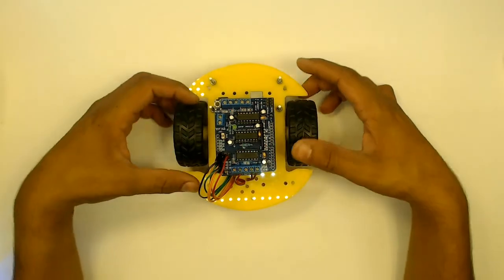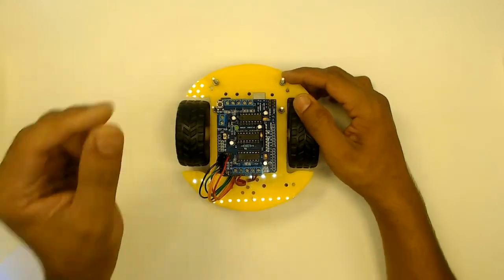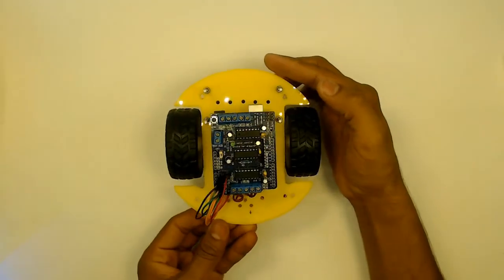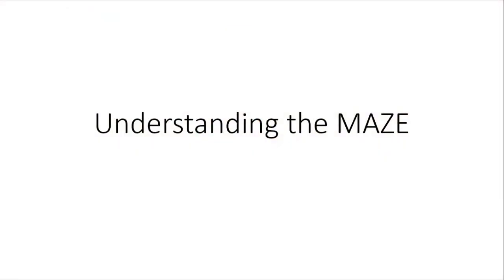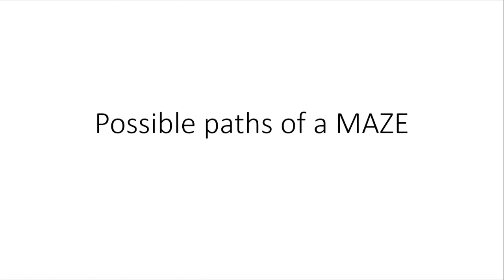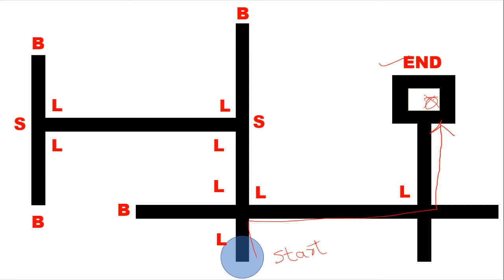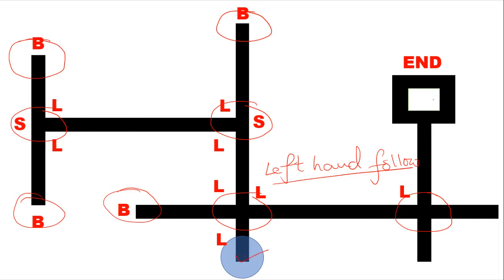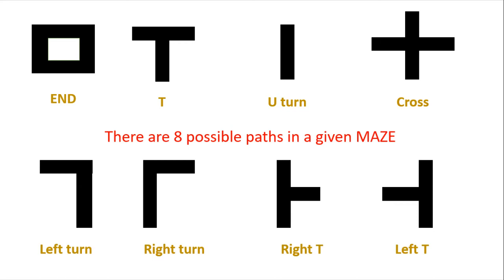3 Understanding Maze and traversing process